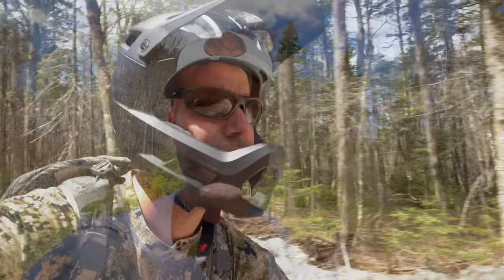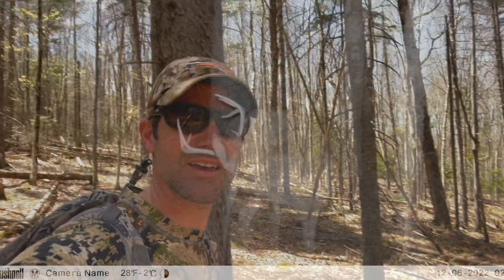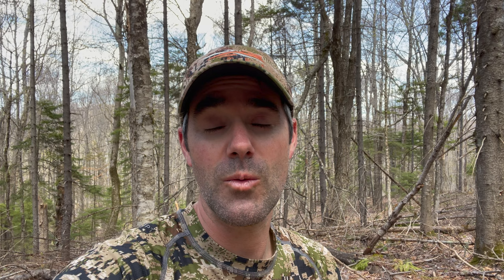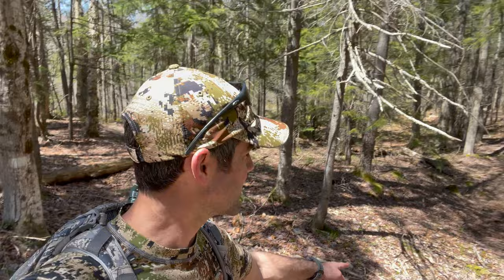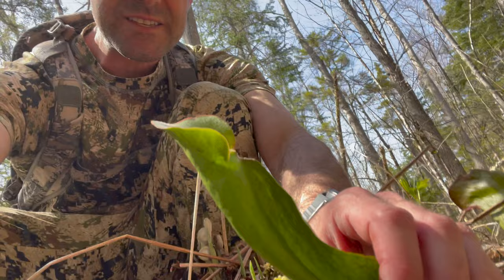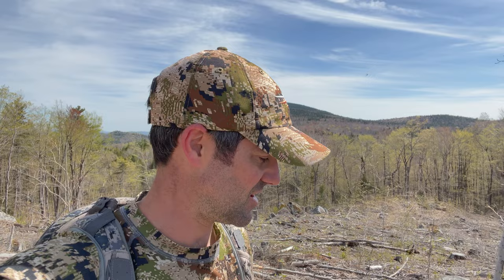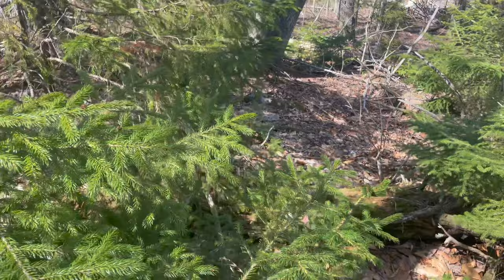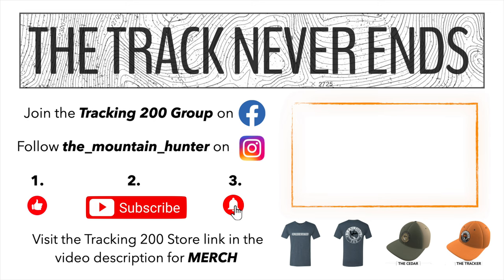Tracking 200 S5E1: Pre-season scouting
Visit the Tracking 200 Store for ultimate merch like hats, t-shirts, stickers, and gun bands.

Juggernaut Ultra Full Suspension Pro 2 in 17" Black
Save $200 with code: TRACK200

If you like the orange and red stock ask for the "Tracking 200" edition.

Try the Buck Brawler

Permethrin anti-tick treatments and hiking water filtration

Try "the Hunt, Vinyl, or The Dark" or their instant coffee

Get the perfect angle for your mounts without breaking the bank

Unrefined Custom Handcrafted Art
Photos on Wood

Hand crafted wallets made from American deer

Works on dry ground, wet leaves, and snow